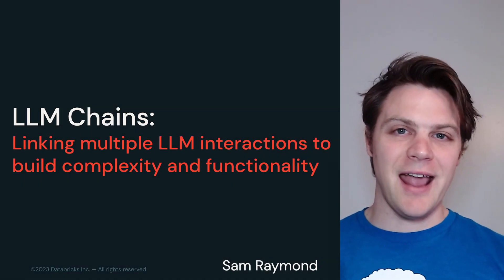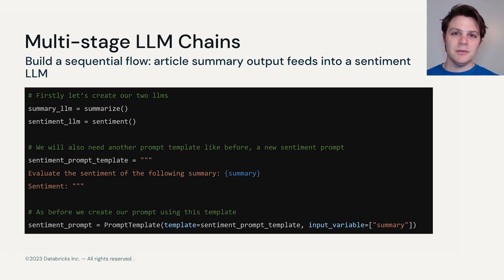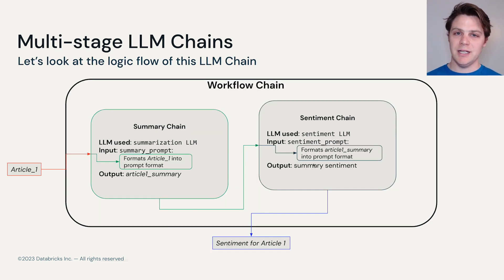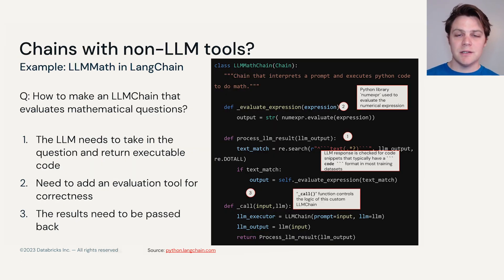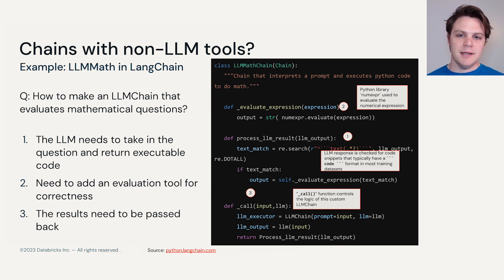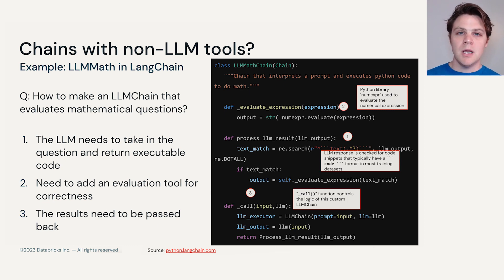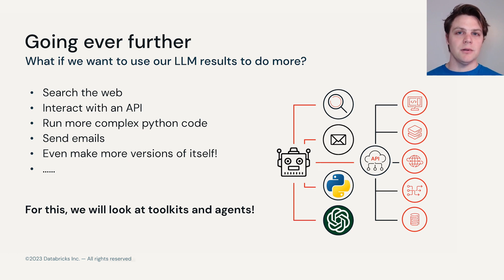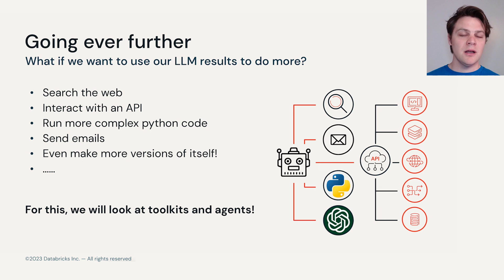LLM Module 3 - Multi-stage Reasoning | 3.4 LLM Chains